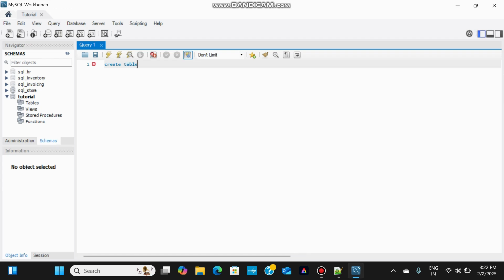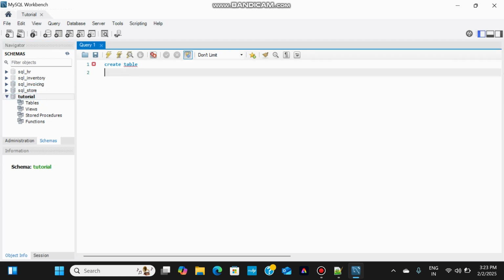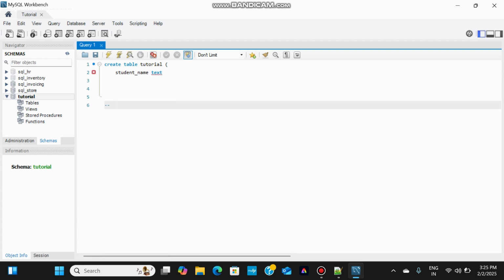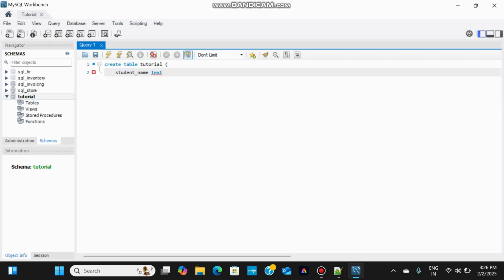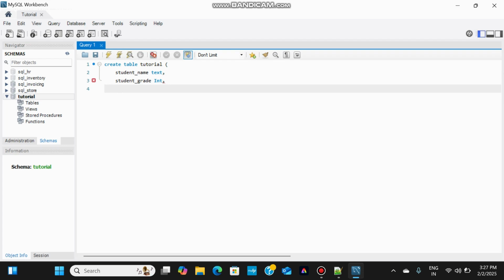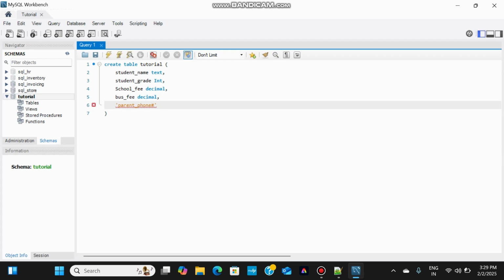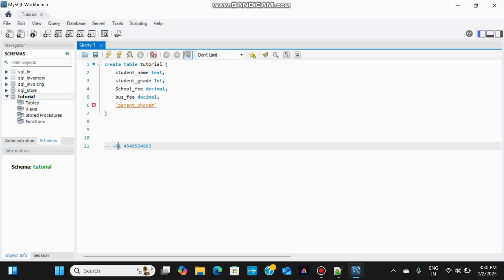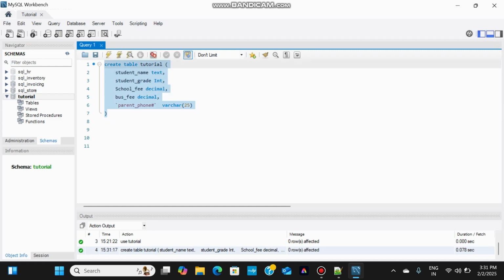SQL Tutorial: Episode 2 – Creating Tables | Beginner's Guide to SQL - Introduction to SQL